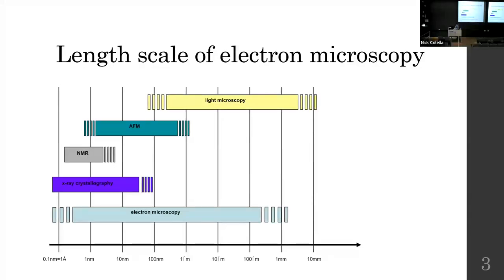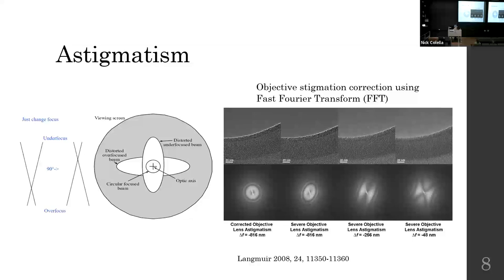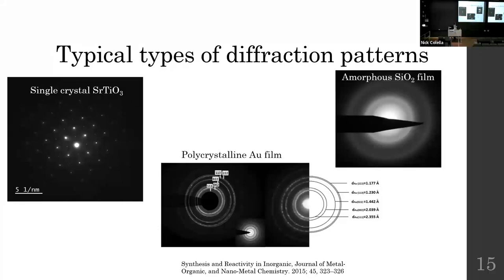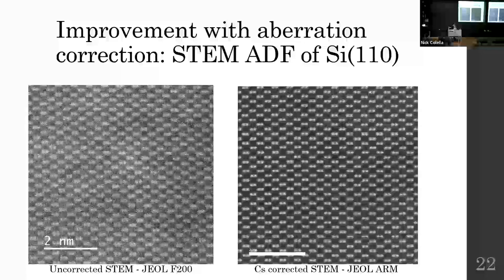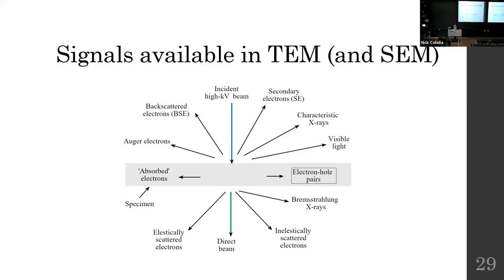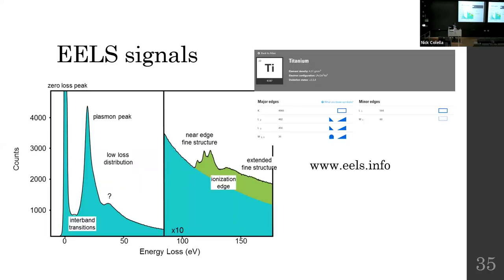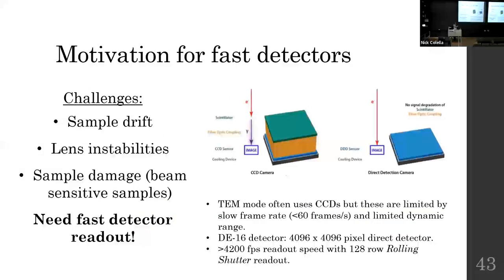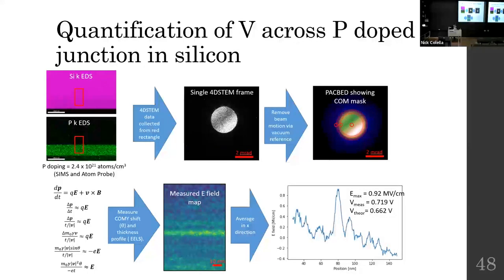CNS Imaging Seminar Summer 2023: Transmission Electron Microscopy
Dr. Jules Gardener gives an overview of TEM.